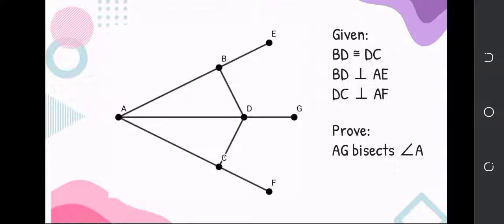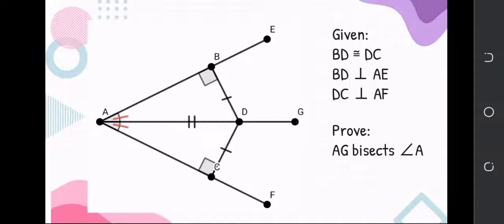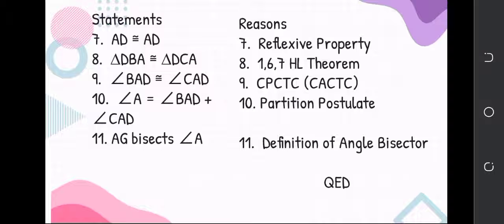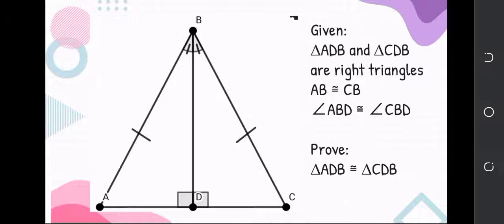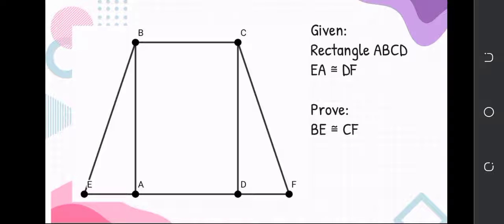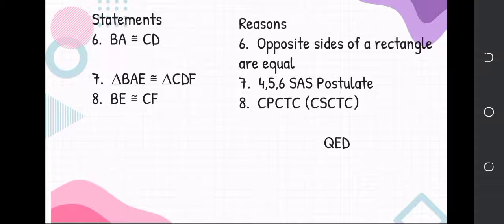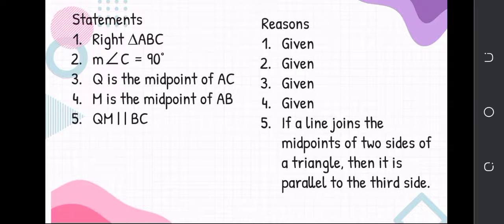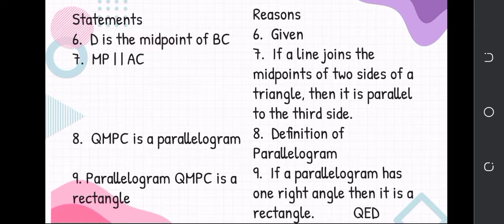Proving Geometrical Statements